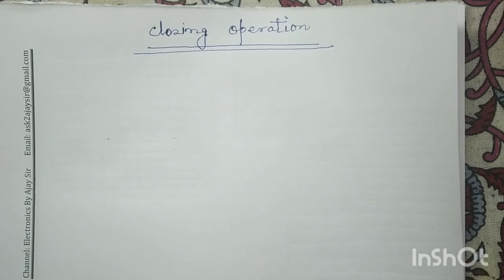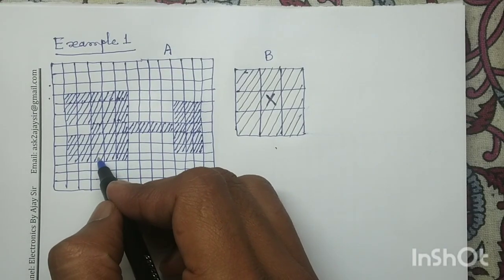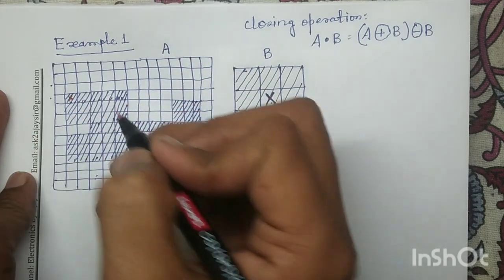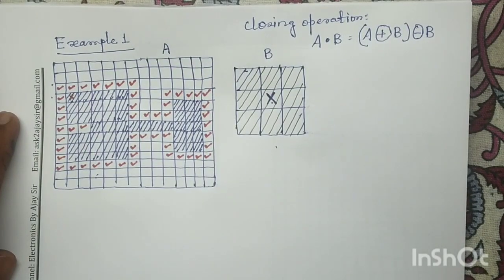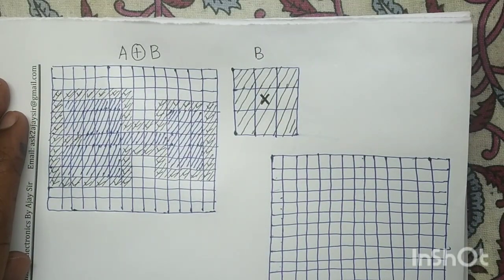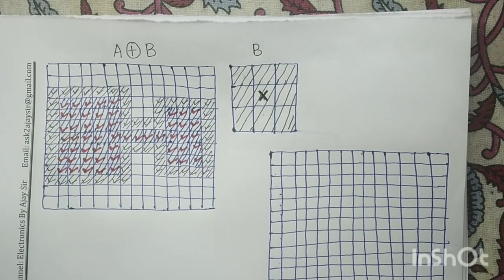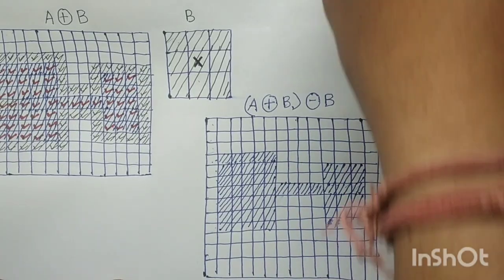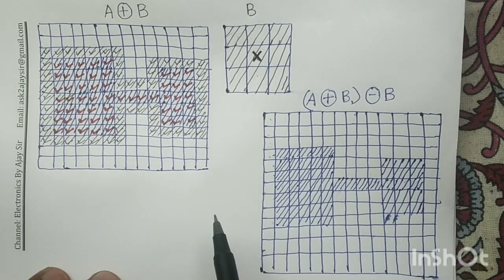Module 2.1: Closing Operation | Image Morphological Operation | Digital Image Processing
Hello Students,

Closing is a morphological operation in image processing that fills small holes and smoothes the object by filling narrow gaps.

Definition: Closing is the erosion of the dilation of a set.
Purpose: Used for morphological noise removal.
Properties: Idempotent, increasing, extensive, and translation invariant.
Applications: Commonly used in image analysis and processing.
Related Operations: Works alongside opening in morphological operations.

The Closing operation in digital image processing is a fundamental morphological technique used primarily for object shape manipulation and noise removal. This operation combines two primary processes: dilation followed by erosion. The main purpose of Closing is to fill small holes within objects in a binary image while also smoothing the object's boundaries, effectively enhancing the visibility of the shapes present in the image.

Definition and Process

Closing is defined mathematically as the erosion of the dilation of a set, effectively filling small gaps or holes while retaining the overall structure of larger components. The operation employs a structuring element, which determines how the image is processed, influencing the extent of filling and smoothing.

Characteristics

The closing process demonstrates several important characteristics:

Idempotence: Applying the Closing operation multiple times will yield the same result as applying it once.

Increasing: It preserves the size while slightly enhancing the visible structure of the objects.

Extensive: It ensures that additional pixels do not detract from the process.

Translation Invariance: The outcome remains consistent regardless of the object's position in the image.

Applications

Closing is useful in various applications, including:

1. Filling small holes in binary images, helping in shape maintenance.

2. Removing noise, particularly "pepper" noise, which consists of small dark spots cluttering an image.

3. Background region filling, improving the clarity and coherence of the displayed objects within a scene.

Conclusion

​In conclusion, the Closing operation plays a crucial role in image processing by enhancing the clarity of shapes and aiding in the preprocessing steps required for more complex image analysis tasks.​ It is widely utilized in applications ranging from digital photography corrections to advanced computer vision algorithms, underscoring its importance in both practical and theoretical aspects of image processing.

You may refer the following books to practice more numerical questions:

1. R.C.Gonzalez and R.E.Woods, “Digital Image Processing”, Prentice Hall, 3rd Edition,2011.

2. S. Sridhar , “Digital Image Processing”, Oxford University Press,2011